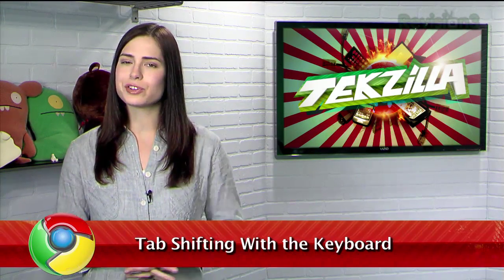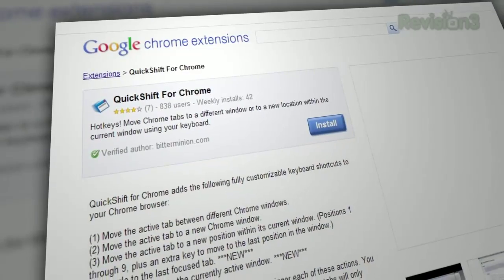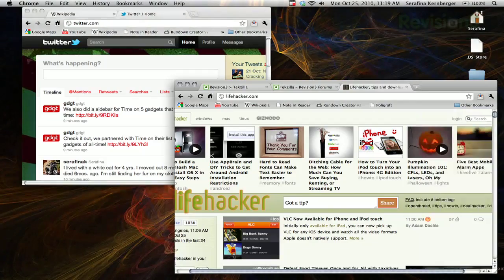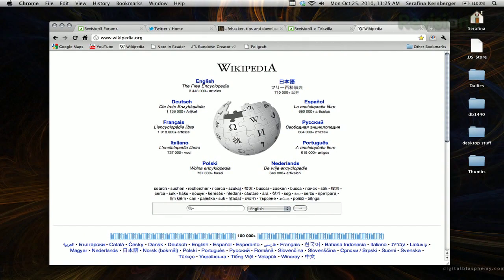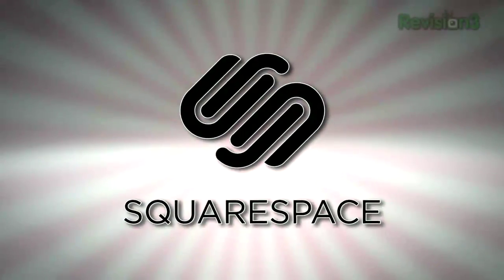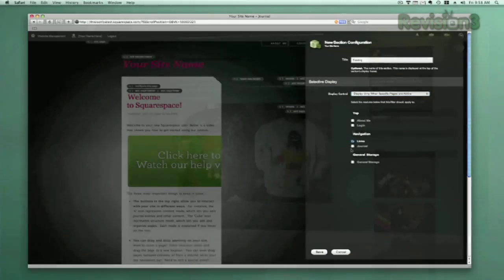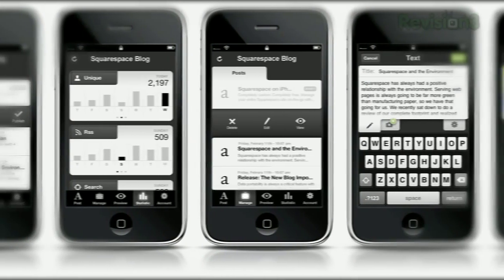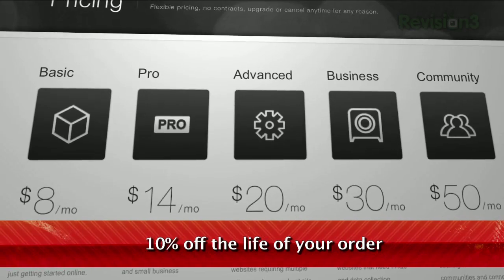Manage Your Tabs QUICKLY! - QuickShift for Google Chrome - Tekzilla Daily Tip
Looking for a way to move your tabs around without using the mouse? On today's Tekzilla Daily, Veronica shows you how to use QuickShift so you can use the keyboard to manipulate those pages.